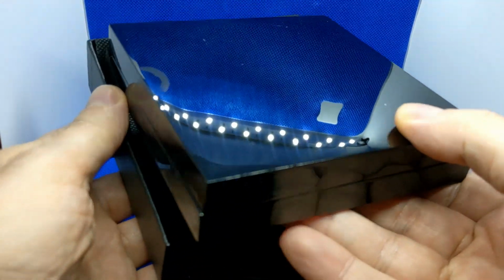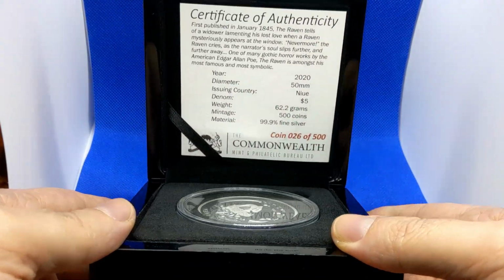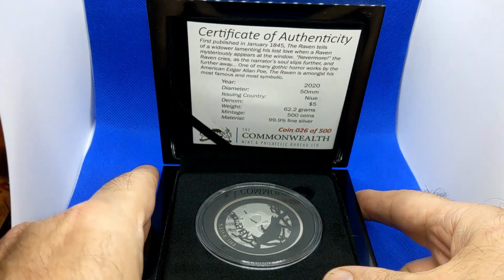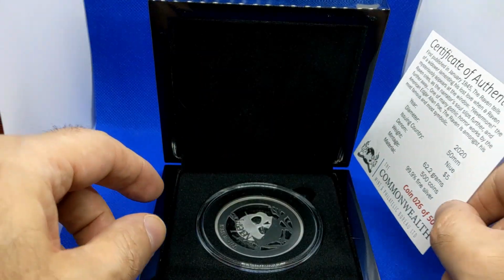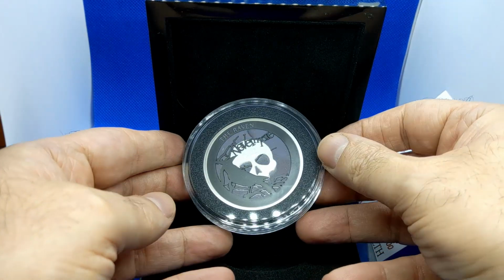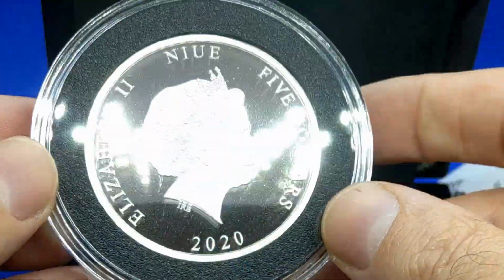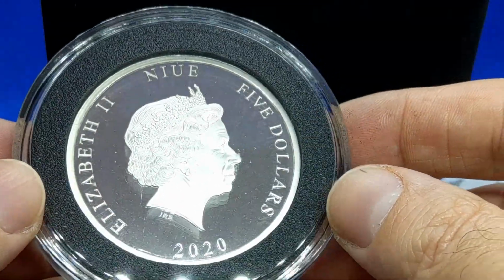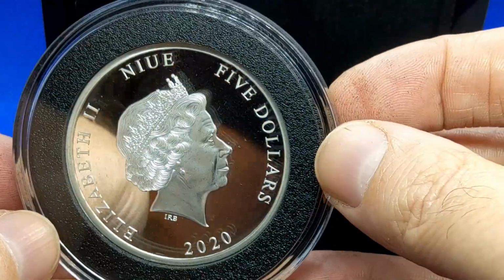2020 The Raven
Something a bit different. Just shows te variety out there. Thanks much.